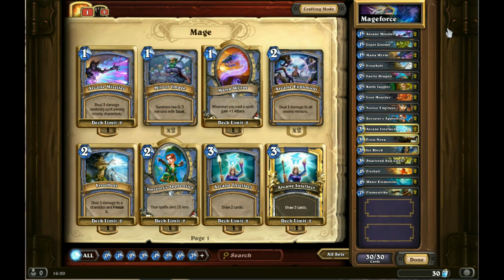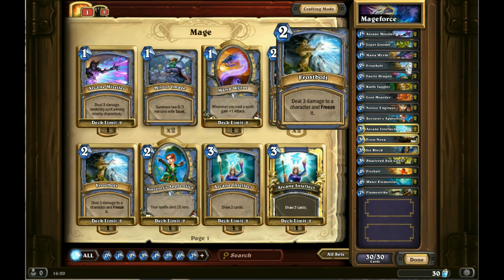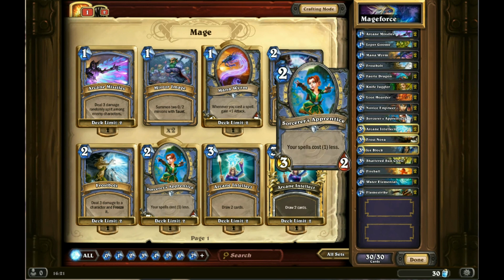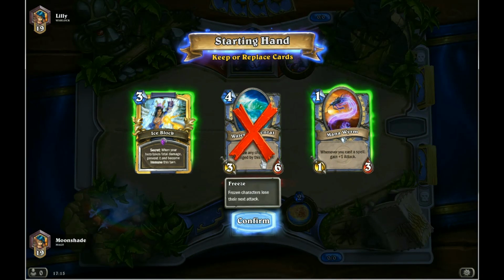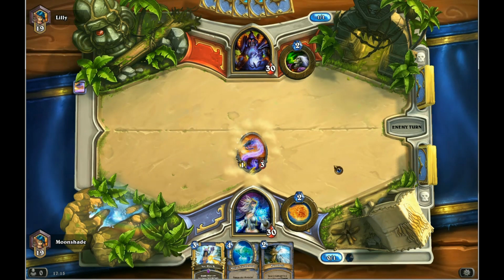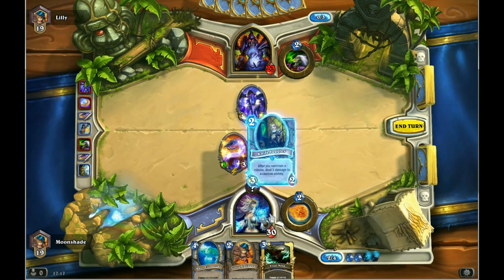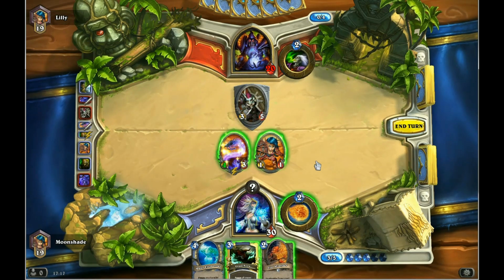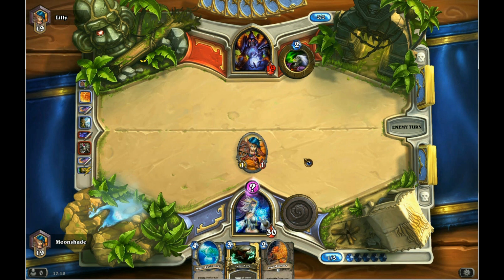Hearthstone Mage vs Warlock (Rank up: Low Budget Aggro)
Australian Hearthstone Championships

This Low Budget Mage deck only costs 1520 Arcane Dust to make (not counting the common cards) and is perfect for getting you through to at least rank 10. CONTAINS NO LEGENDARY CARDS.

This deck is extremely aggressive and should have no problem putting any opponent under immense pressure in the early-mid game, while powerful finishers will help you win games even if the board gets out of control later on.

Your starting hand will define your early game, and you should always attempt to mulligan away any mid-late game cards. The early game is extremely important when playing an aggressive Mage, and your choices during this stage of the match will have a major impact on your late game.

Your minions should put as much pressure on your opponent as possible, and you should engage in minion trading only if you are given the opportunity to create card advantage.

You should not attempt to save your spells for later stages of the match, but rather use them as minion removal, to clear the path for your minions. Once you pass the early-mid game, you should consider saving your damage spells so you can use them as finishers.